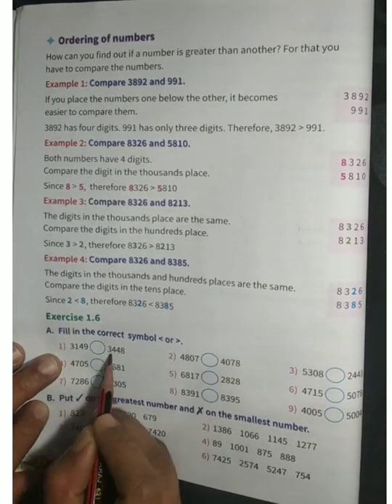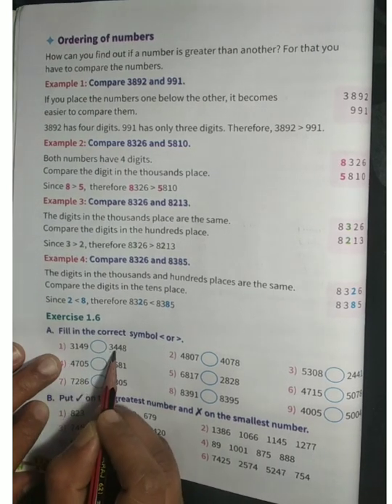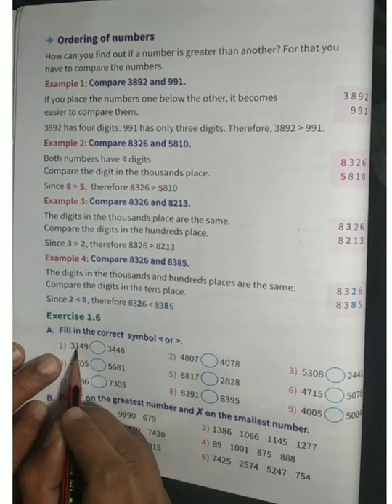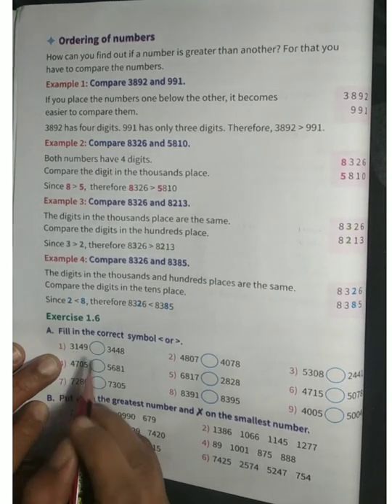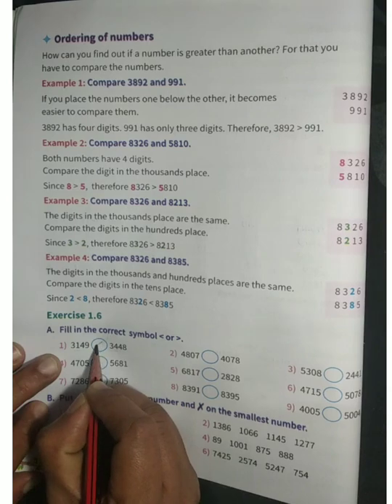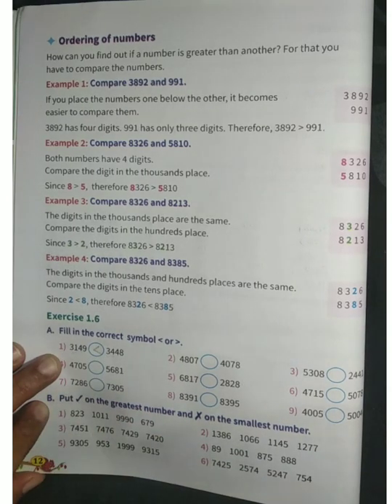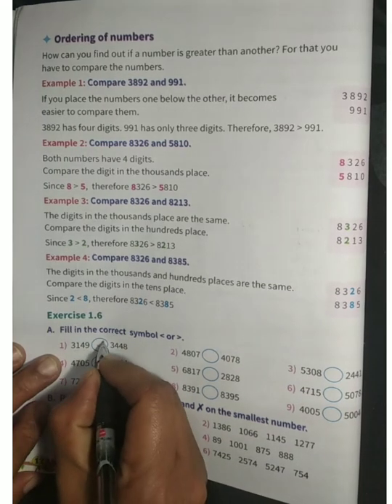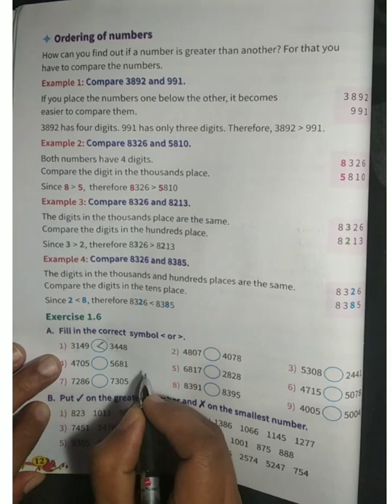III Std Maths Lesson 1 4 Digit numbers Part 5